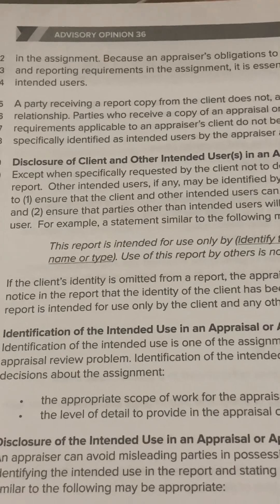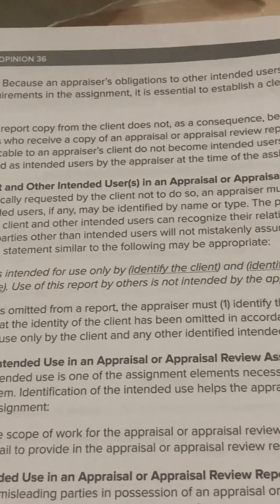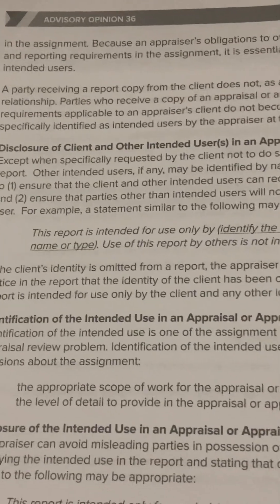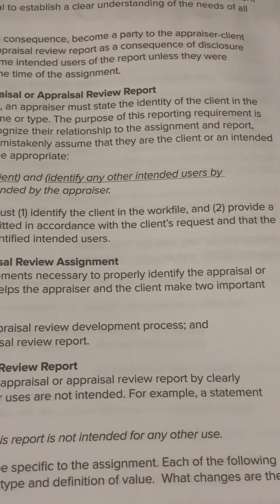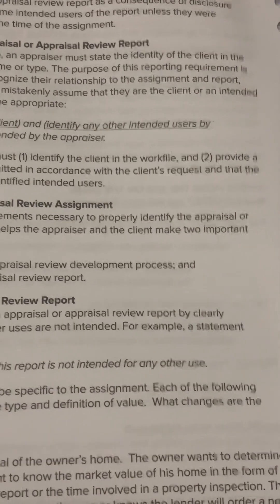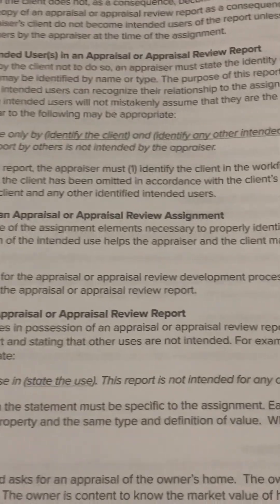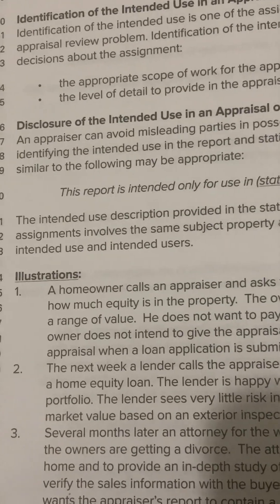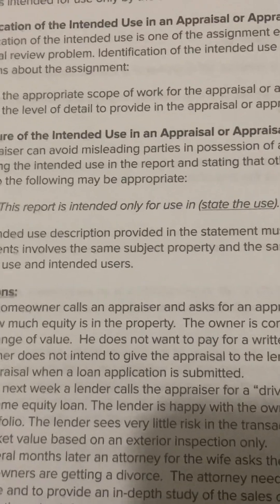USPAP PAGE 170 partial, Advisory Opinion 36